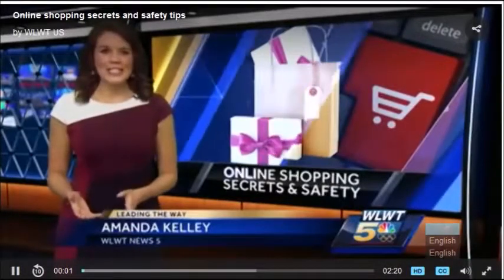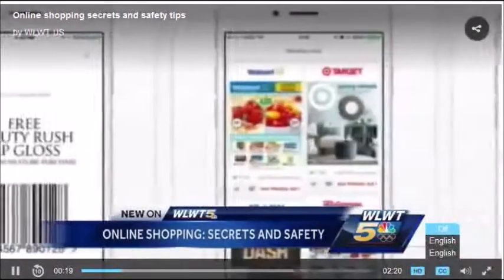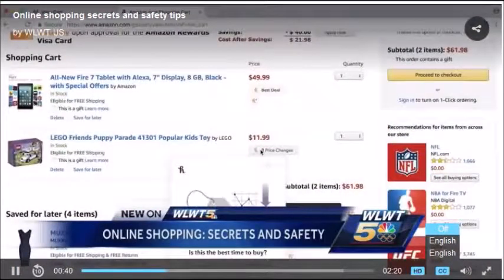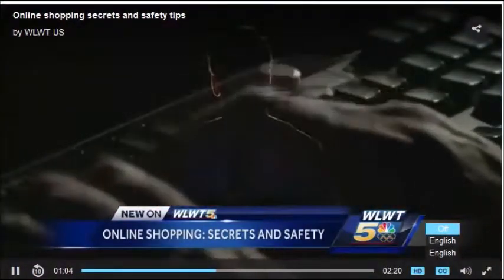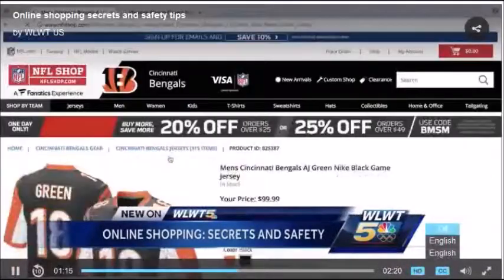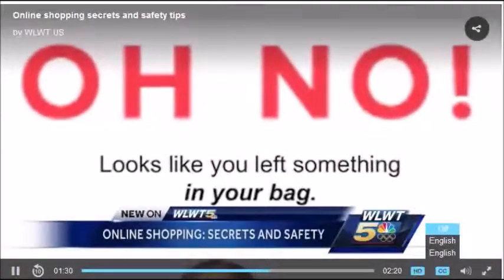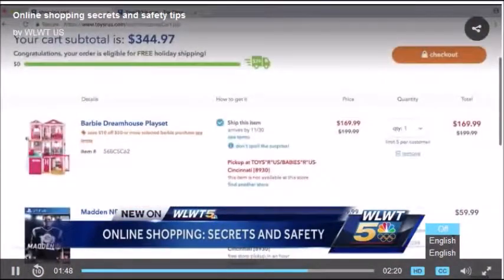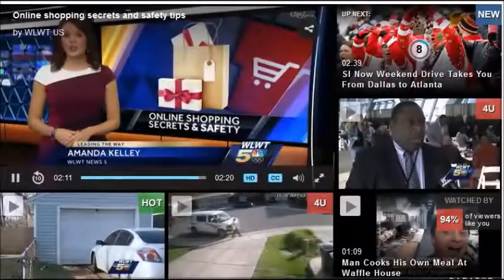Dave Hatter on WLWT with online shopping tips for Black Friday, Cyber Monday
Dave Hatter on WLWT with Amanda Kelly RE online shopping tips for Black Friday, Cyber Monday. This interview aired on the 11 O'clock news on November 11th, 2017.